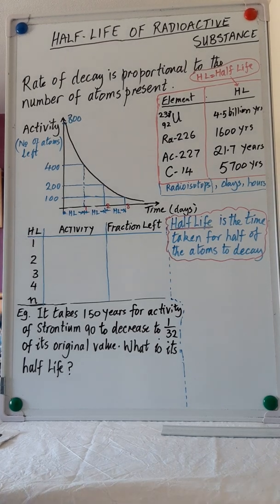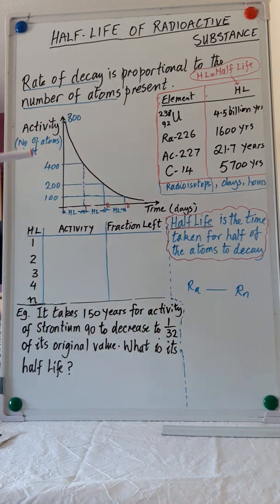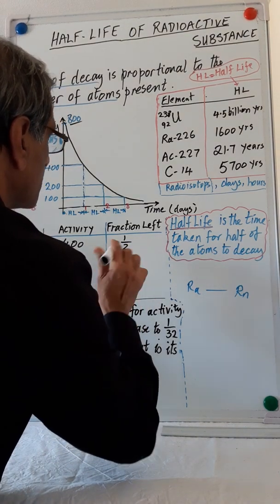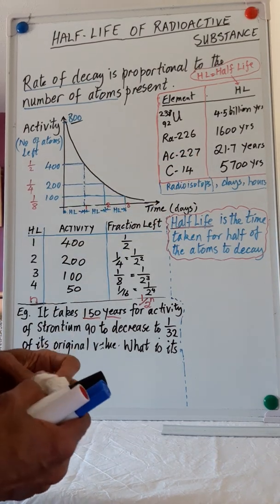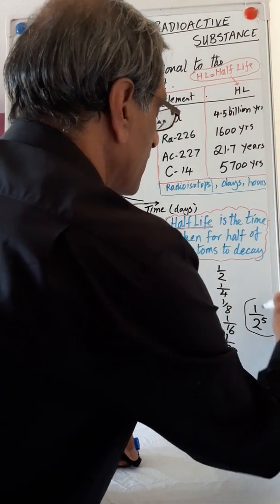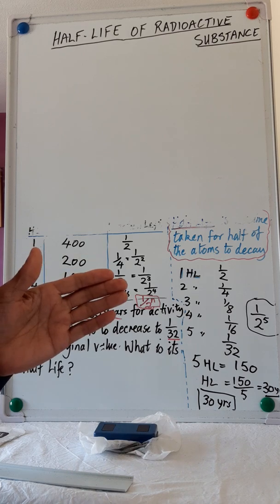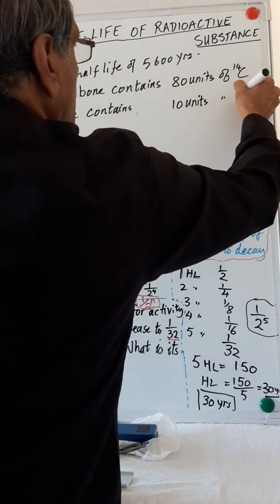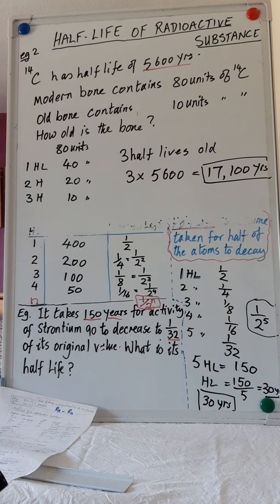HALF LIFE OF A RADIOACTIVE ELEMENT